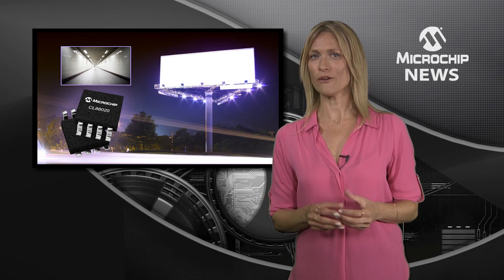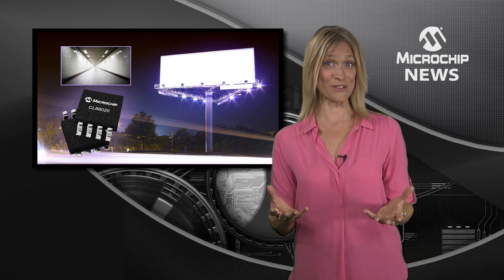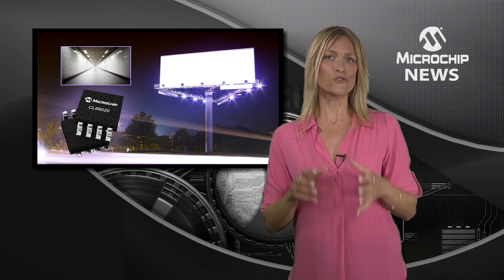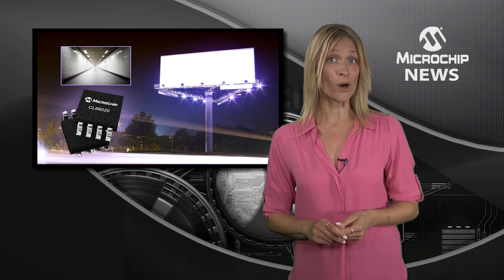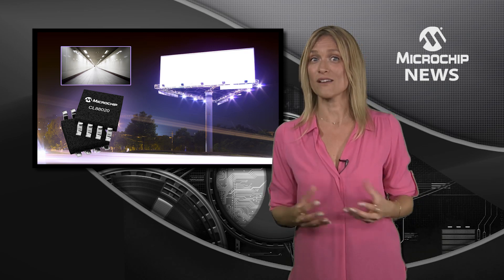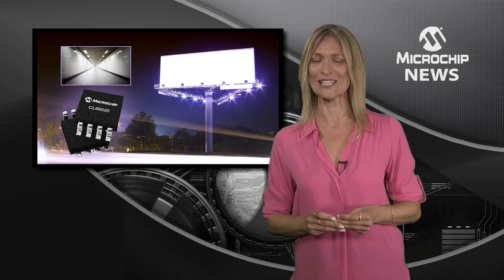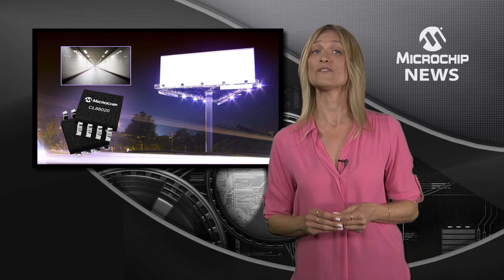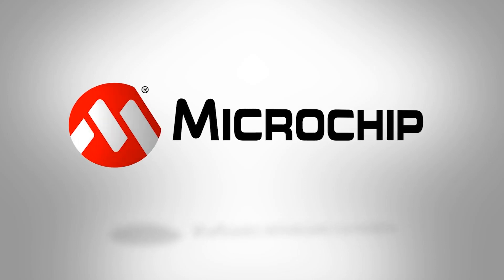Driving LEDs from a 120V AC Line Input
[MNV322]  Create more reliable and cost effective LED lighting applications with Microchip’s sequential linear LED driver.